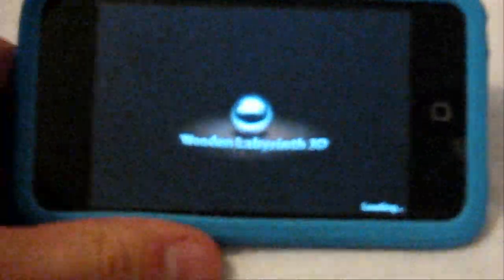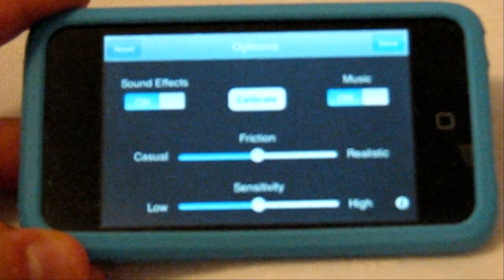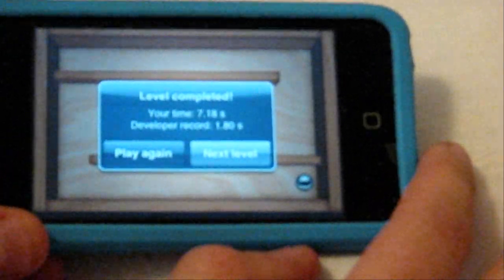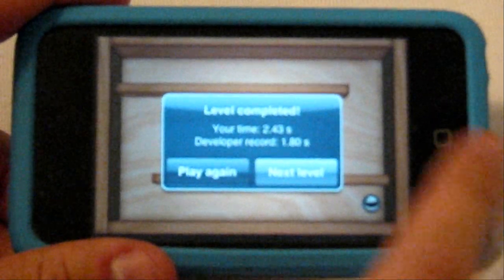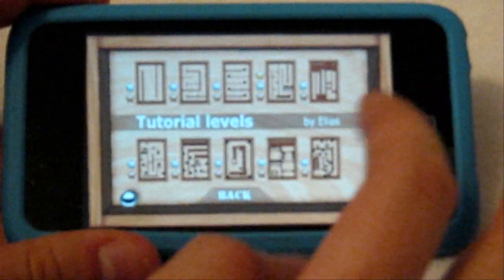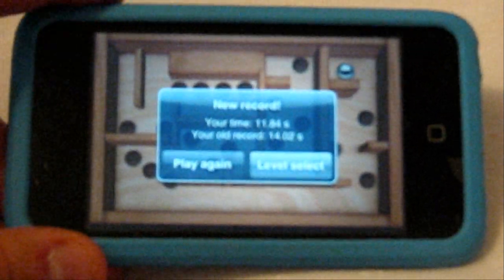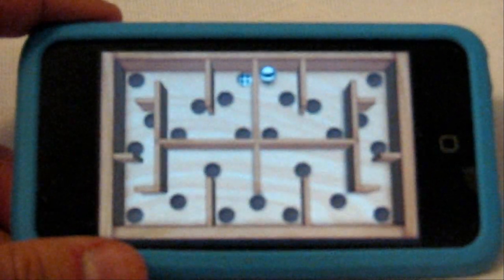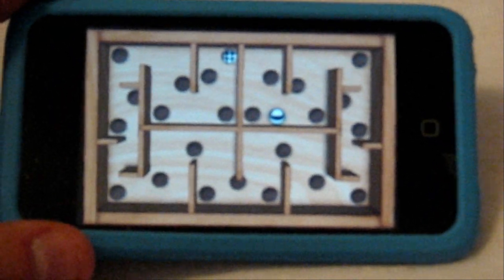Wooden Labyrinth 3D Review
This is an in-depth review of the $2.99 (soon to be $3.99) application, Wooden Labyrinth 3D...